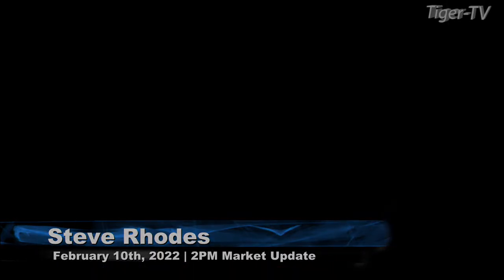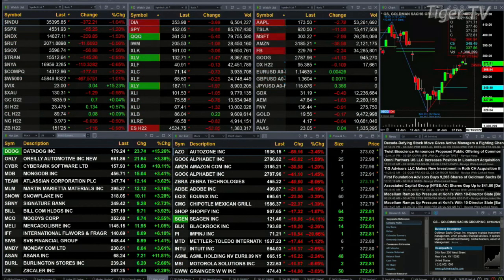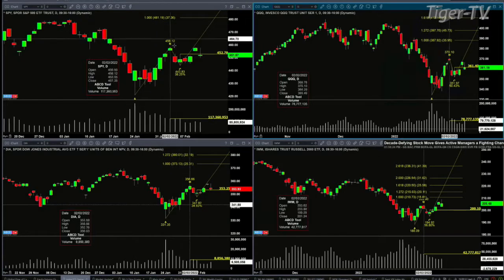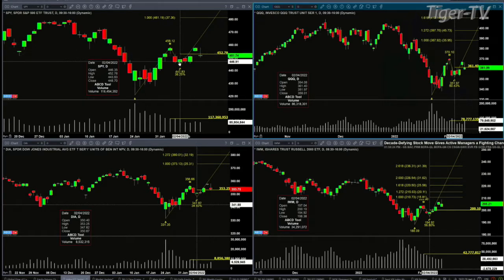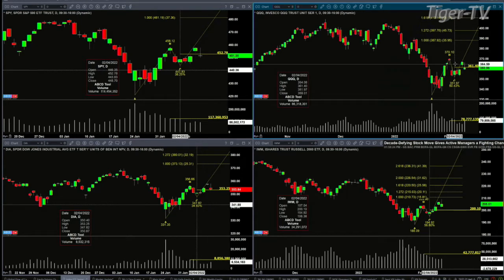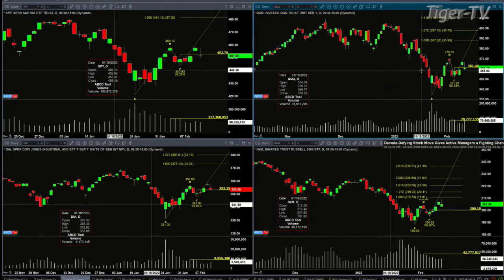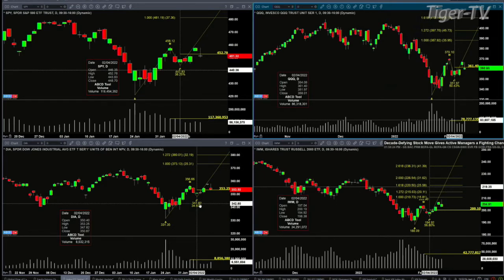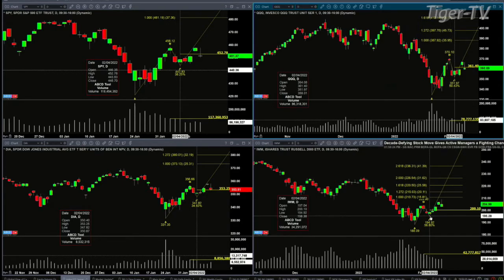February 10th, 2PM ET Market Update on TFNN - 2022